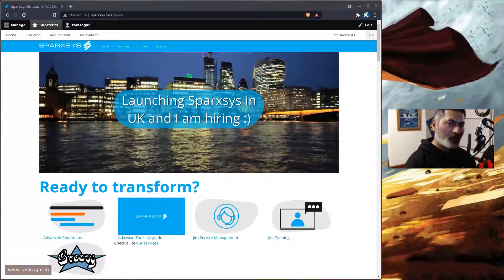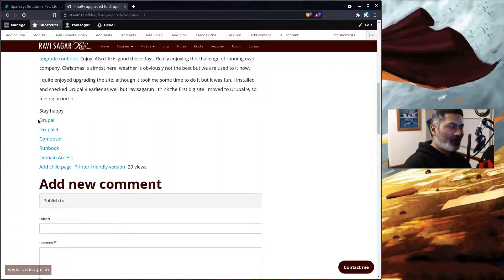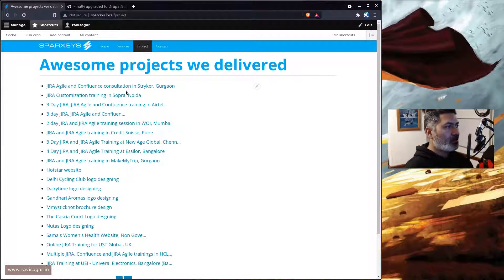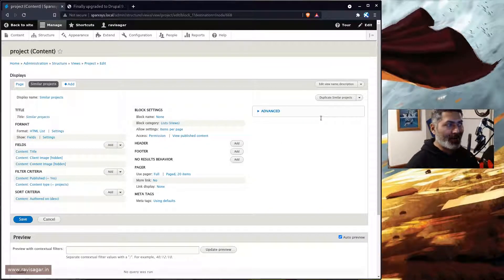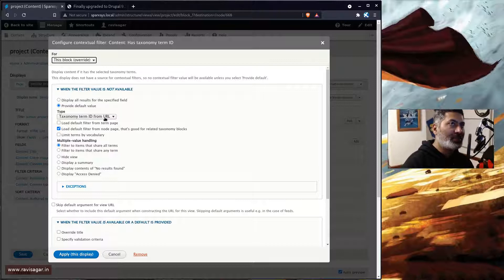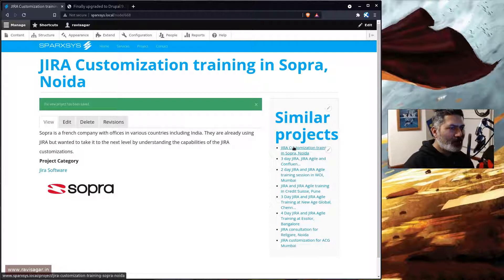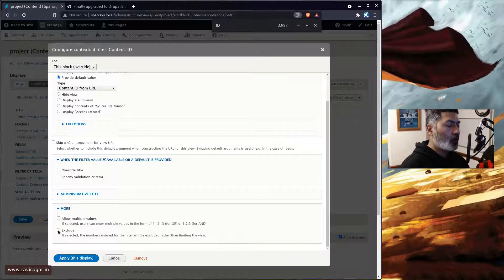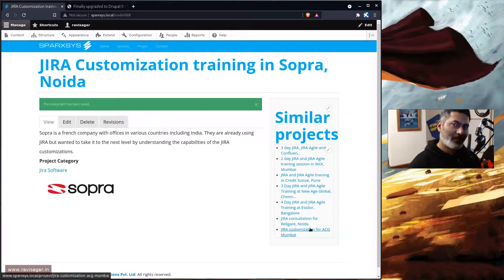Drupal - Create similar content view based on taxonomy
Let us create a view showing similar content based o taxonomy terms and also ensuring that the same content is excluded from the view.